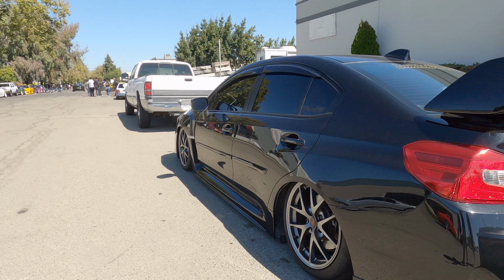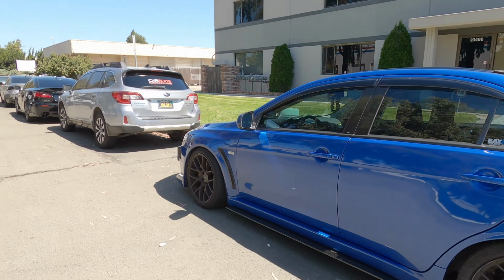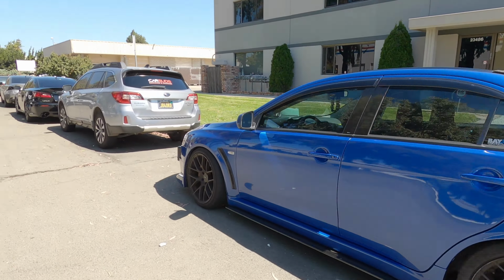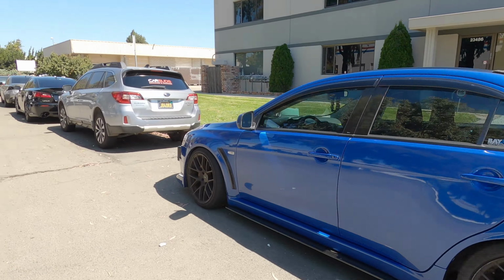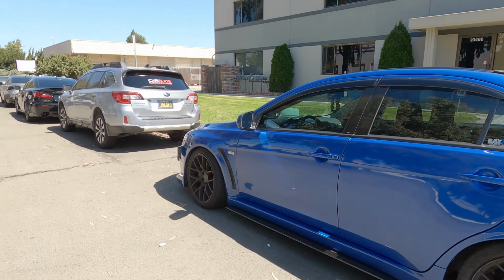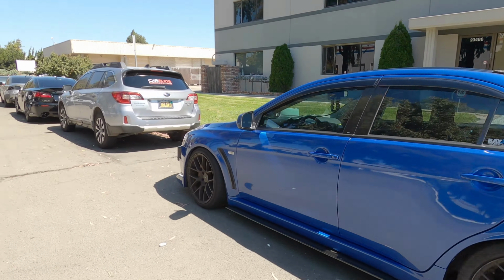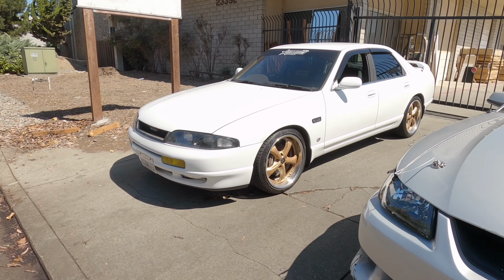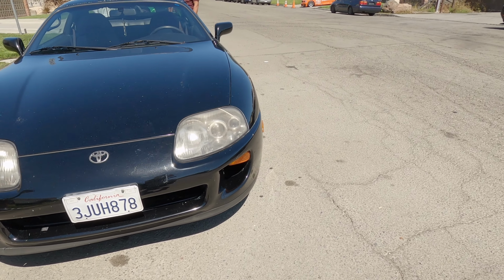Misofresh & Treds Custom "The Gathering" Car Meet 9/12/21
Great turnout at today's meet with a bunch of great builds and great people.

Meet hosted by @misofresh.co
Follow them: